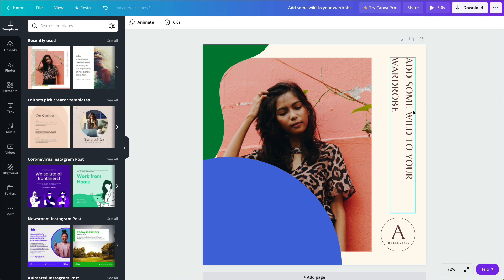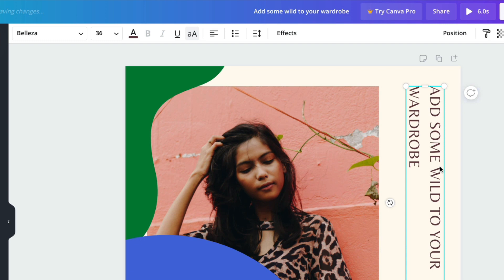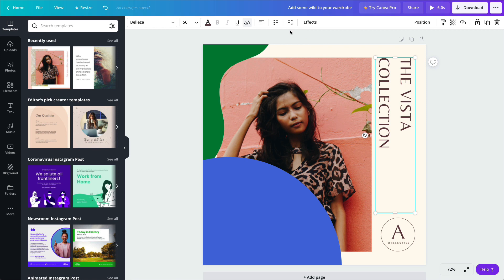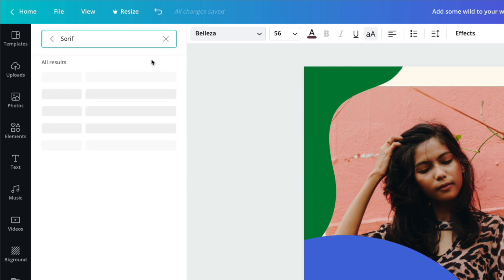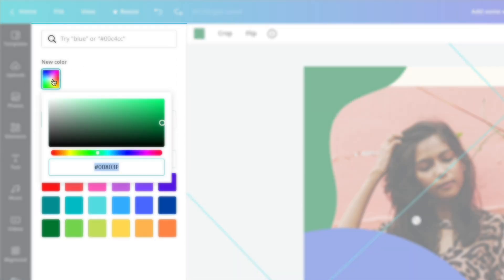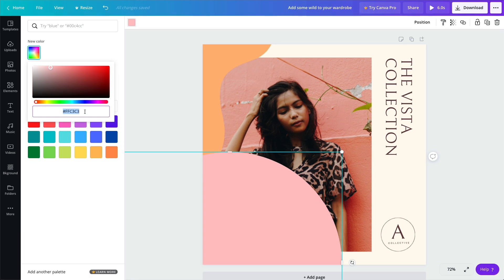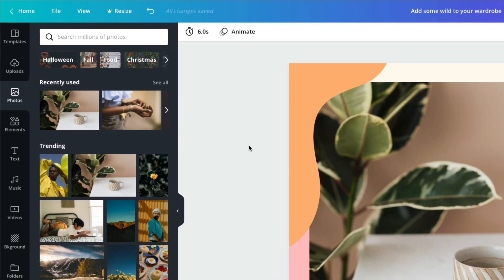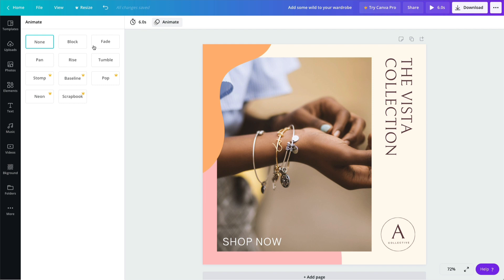Easy editing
Let's see just how easy it is to edit your design. We'll modify text, search fonts and change colors, so you can make designs your own.